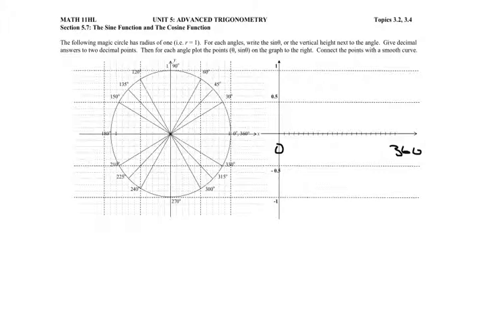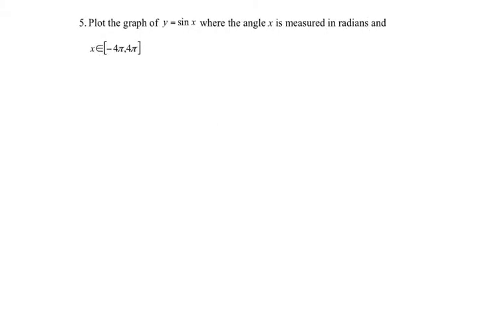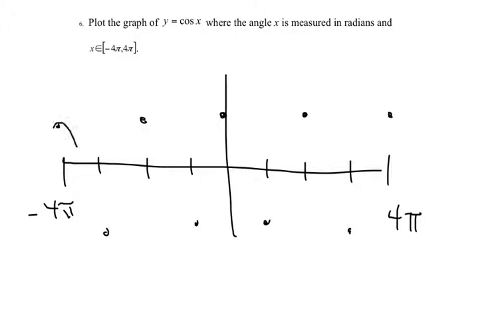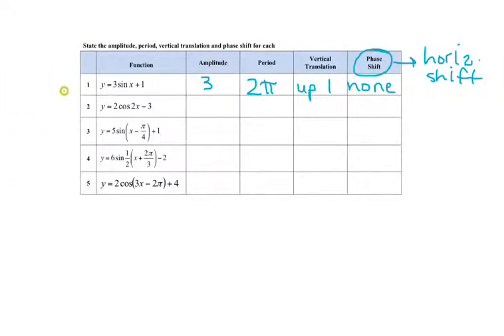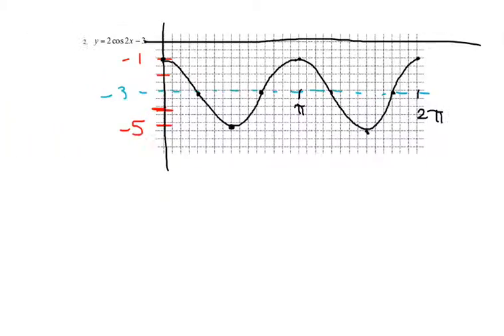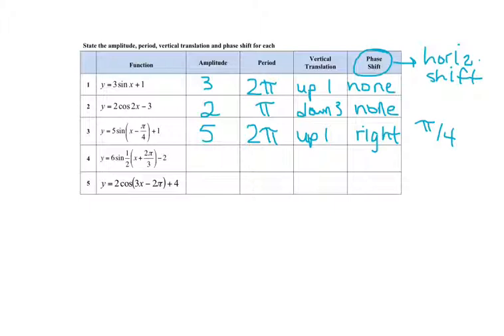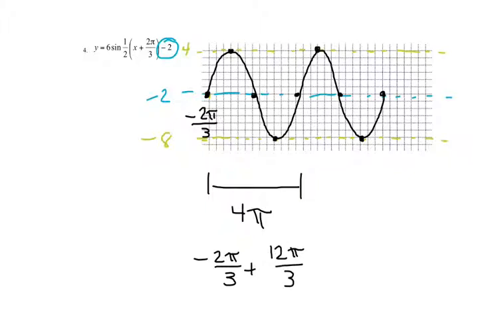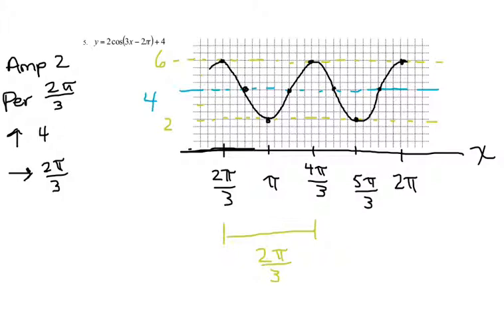IBHL 3.4 The Sine and Cosine Functions